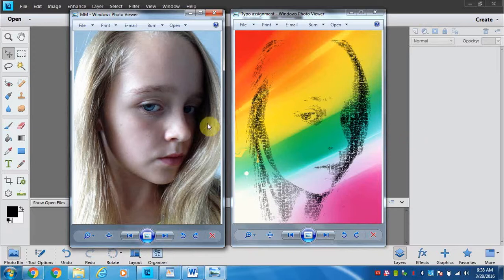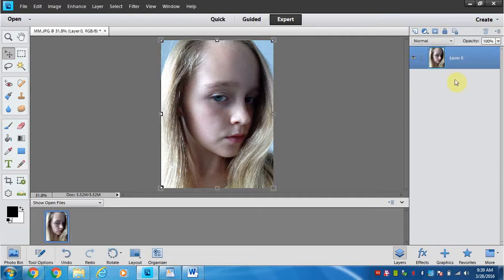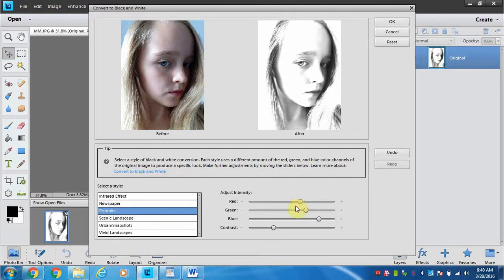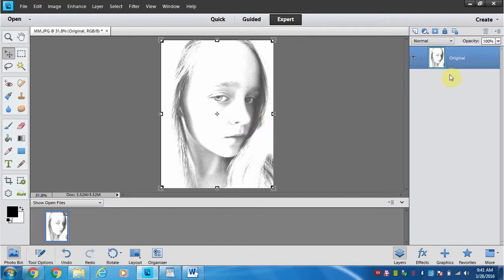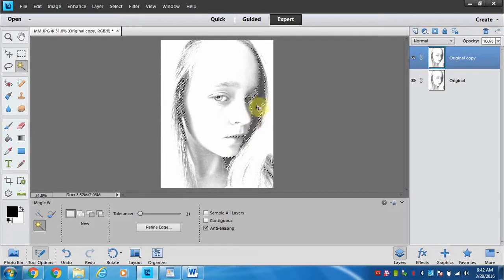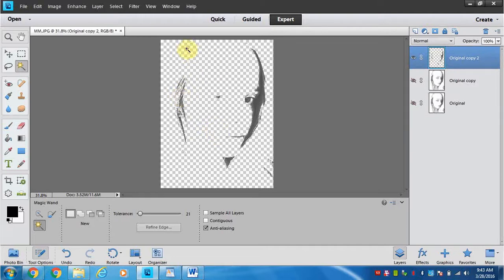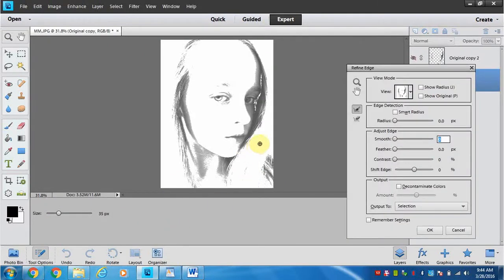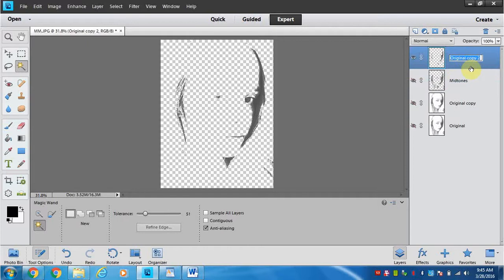Photoshop 11 - Typography Portrait Part 1